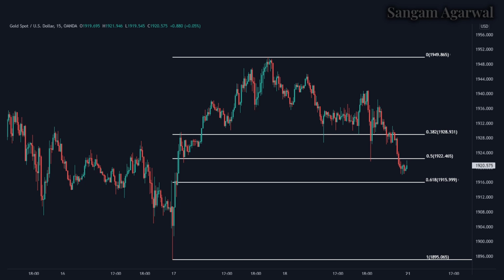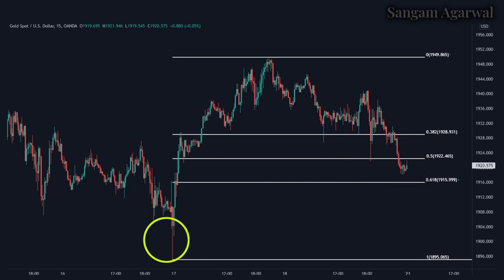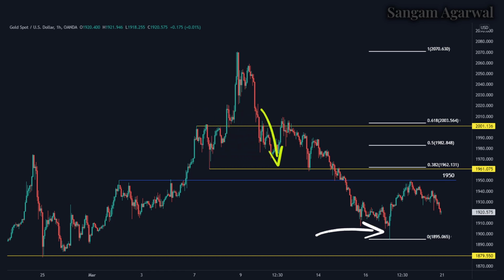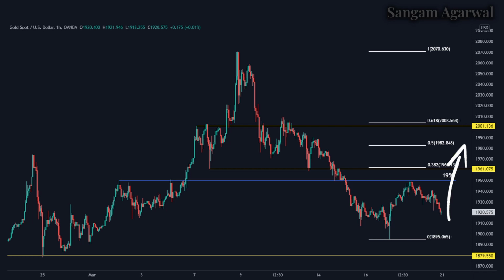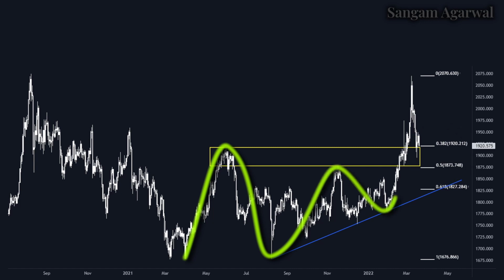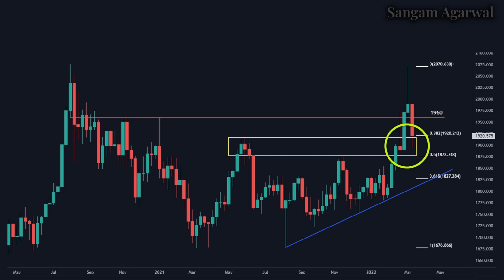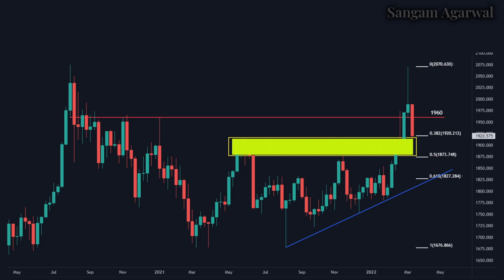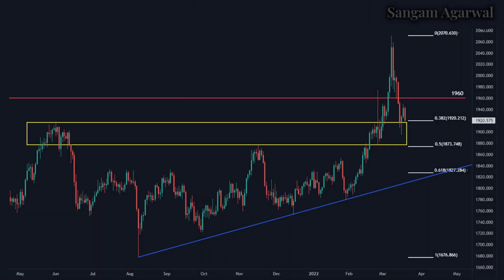XAuUSD Gold Technical Analysis 21 to 25 March 2022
How gold price will react in 2022. Gold will go 2k again or not ? watch this video to know more about gold price based on technical analysis